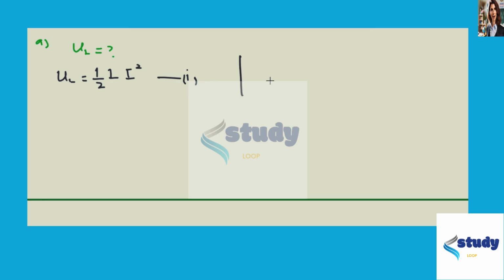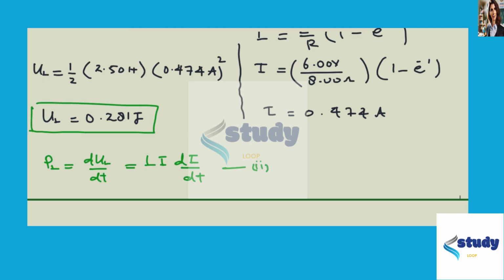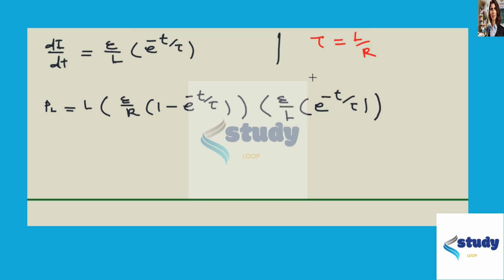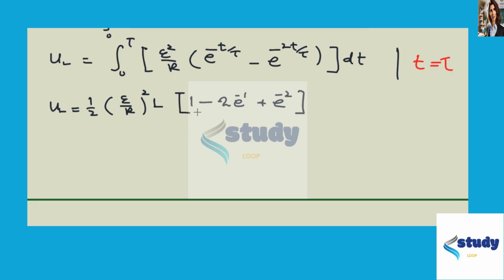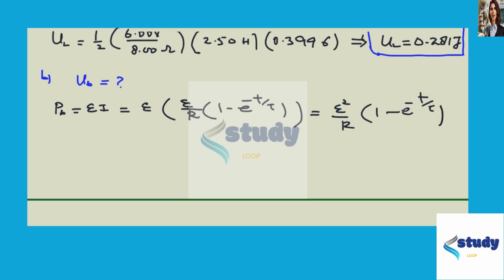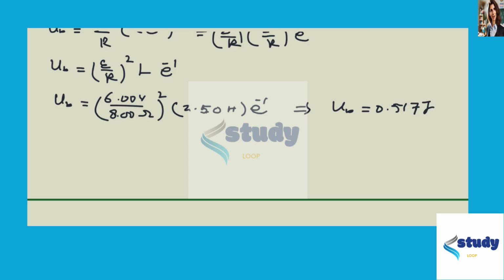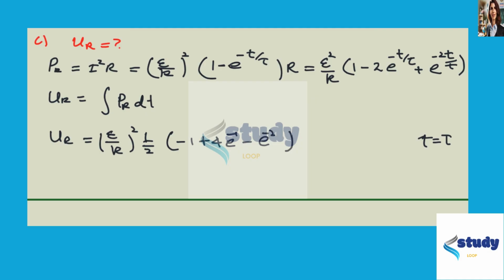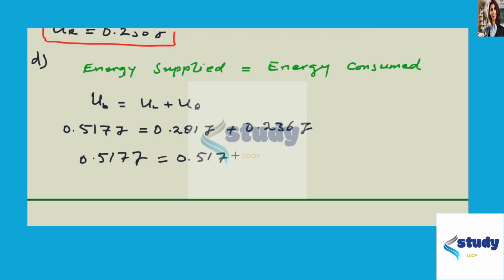Continuation of Exercises 30.23 and (a) How much energy is stored in the magnetic field of the induc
Continuation of Exercises 30.23 and (a) How much energy is stored in the magnetic field of the inductor one time constant after the battery has been connected? Compute this both by integrating the expression in Exercise 30.29 and by using Eq. and compare the results. (b) Integrate the expression obtained in Exercise 30.29 a) to find the total energy supplied by the battery during the time interval considered in part (a). (c) Integrate the expression obtained in Exercise 30.29 to find the total energy dissipated in the resistance of the inductor during the same time period. (d) Compare the results obtained in parts (a) and